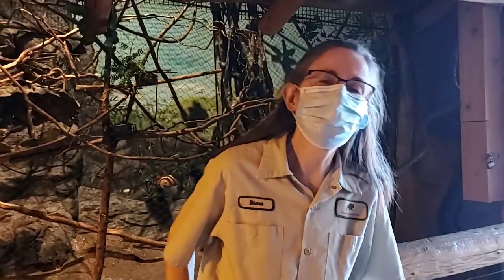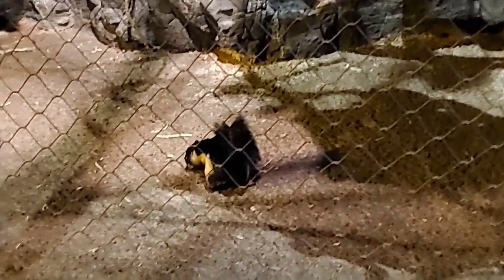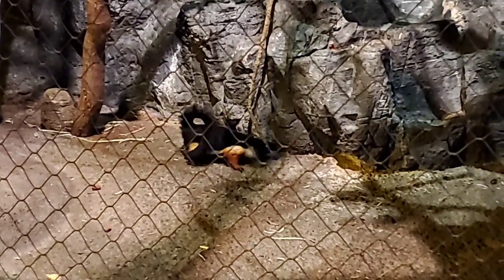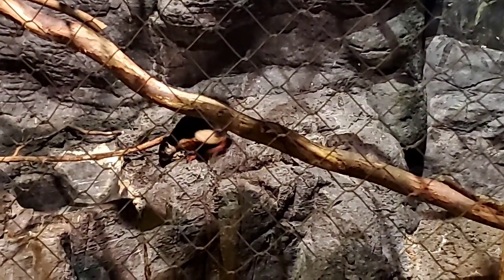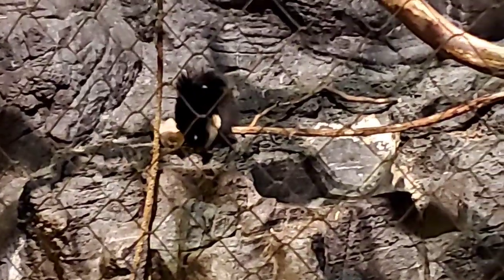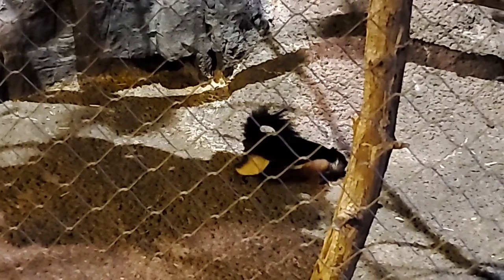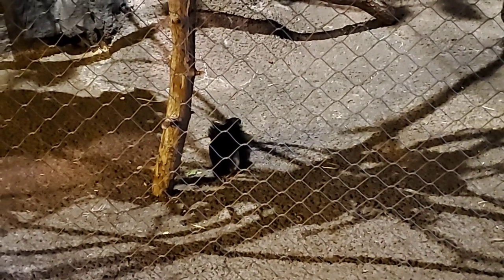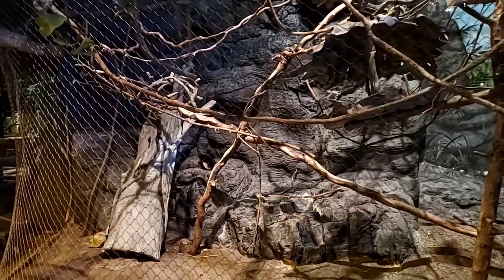Bringing the Zoo to You: Filbert Prevost's Squirrel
There's no better way to celebrate SquirrelAppreciationDay AND the birthday of Filbert than with a chat featuring our Prevost's squirrels. Leave a question in the comments below and we'll try to answer it during the chat. Thank you for supporting BrookfieldZoo and for letting us continue BringingTheZooToYou.